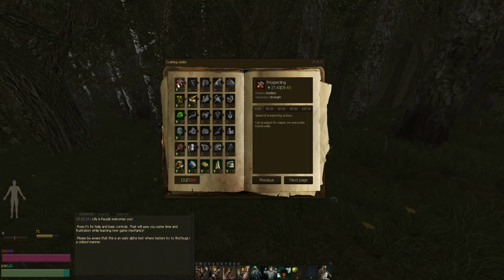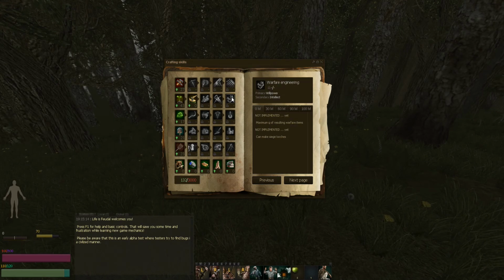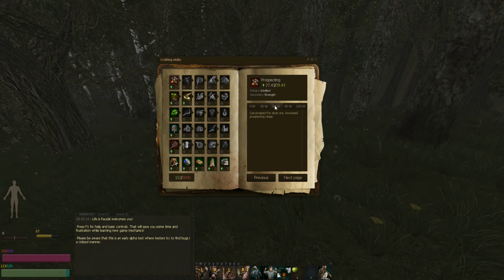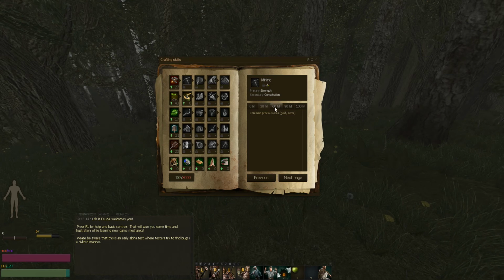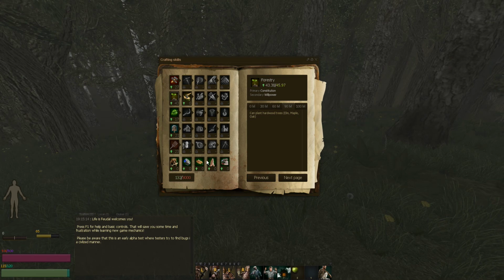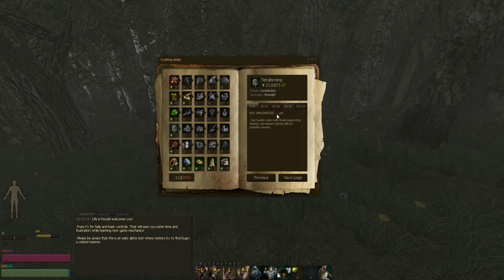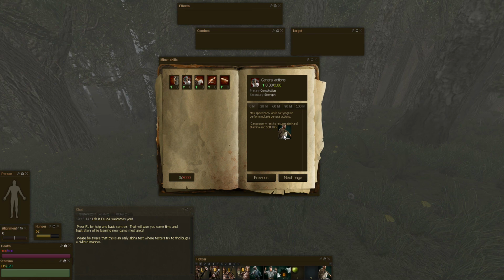Life is Feudal: Your Own [HD+] ★ [Guide] #06 Skillsystem & HOWTO regenerate HARDCAP Stamina